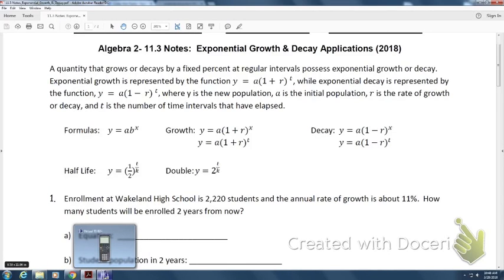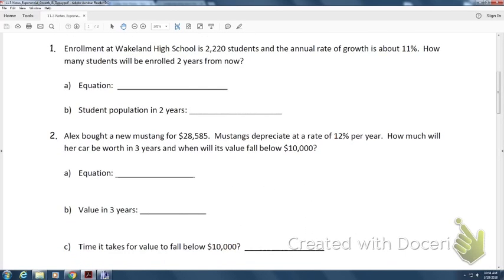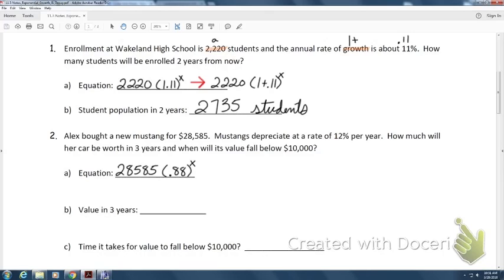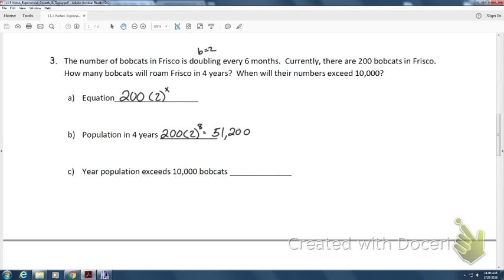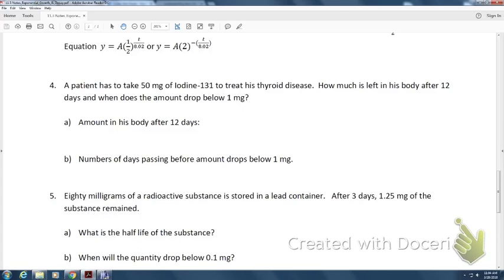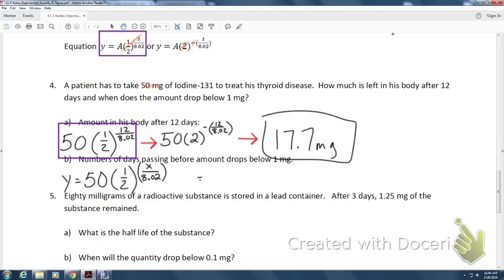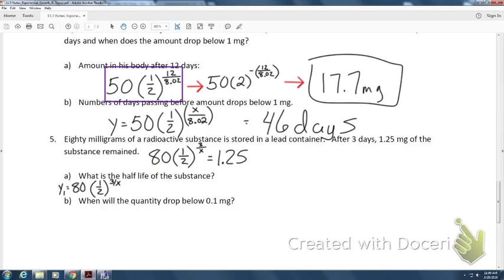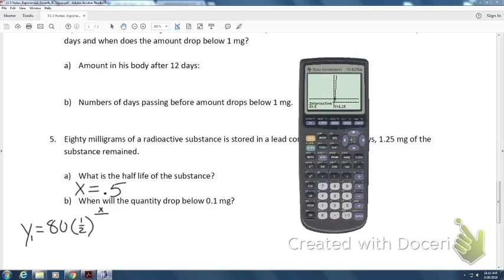11.3 Notes Video